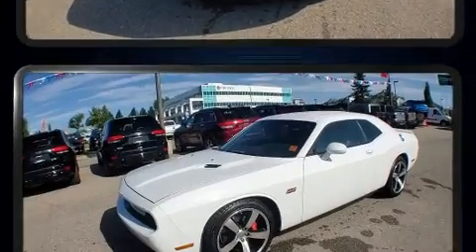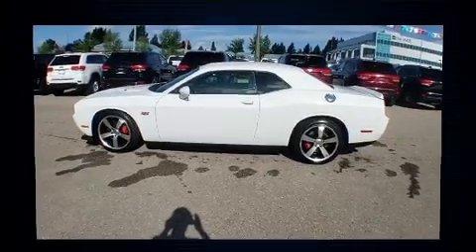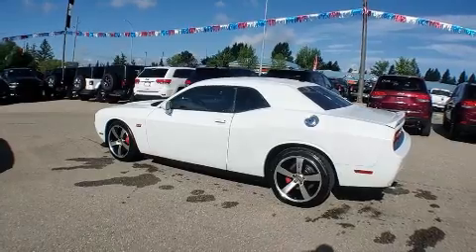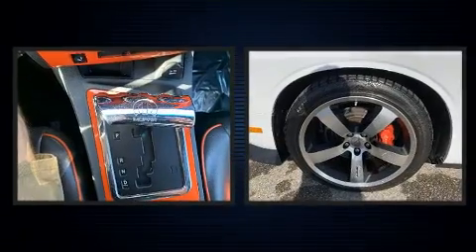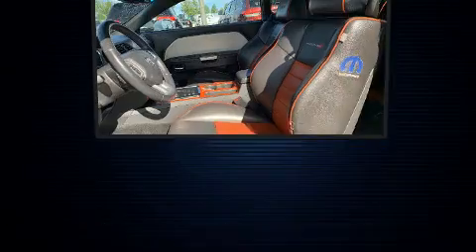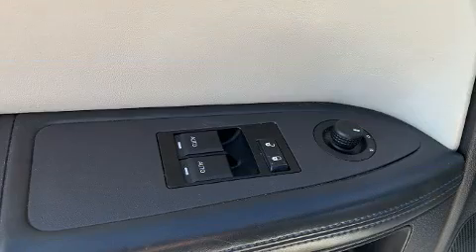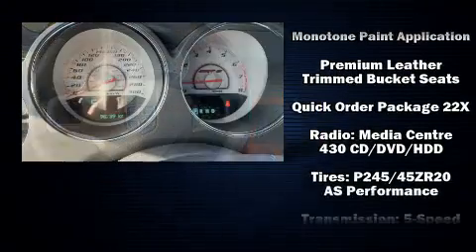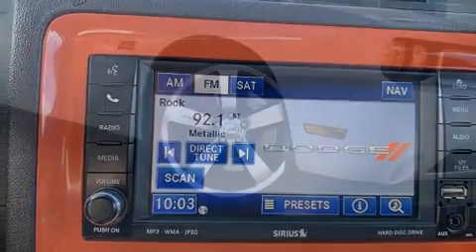2011 Dodge Challenger SRT8 AUTOMATIC WITH LEATHER & NAV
20 Crowfoot Rise N.W.

The 2011 Dodge Challenger. This 2 door, 5 passenger coupe has not yet reached the hundred thousand kilometer mark! Dodge made sure to keep road-handling and sportiness at the top of it's priority list. Under the hood you'll find an 8 cylinder engine with more than 400 horsepower, and for added security, dynamic Stability Control supplements the drivetrain. All of the premium features expected of a Dodge are offered, including: variably intermittent wipers, a built-in garage door transmitter, a trip computer, telescoping steering wheel, power windows, an overhead console, and more. Features such as automatic climate control and leather upholstery prove that economical transportation does not need to be sparsely equipped. With high intensity discharge headlights illuminating your path, you'll always appreciate maximum visibility. Dodge also prioritized safety and security with features such as: head curtain airbags, front side impact airbags, traction control, brake assist, anti-whiplash front head restraints, ignition disabling, and 4 wheel disc brakes with ABS. We know that you have high expectations, and we enjoy the challenge of meeting and exceeding them! Please don't hesitate to give us a call.